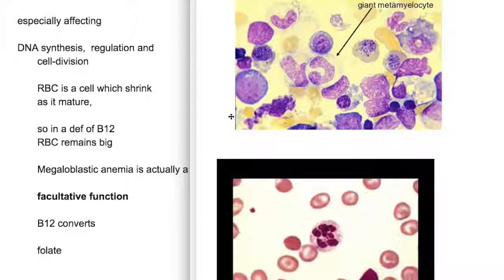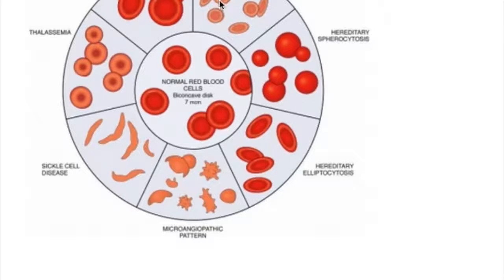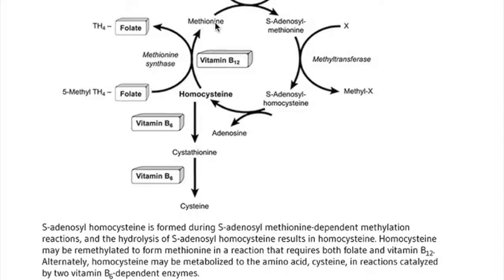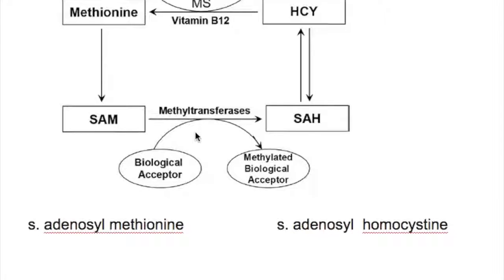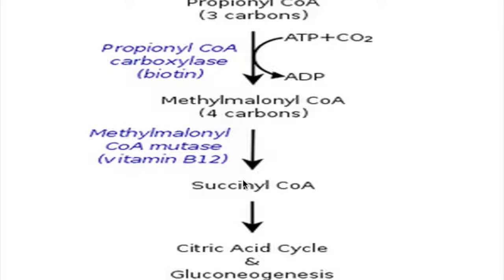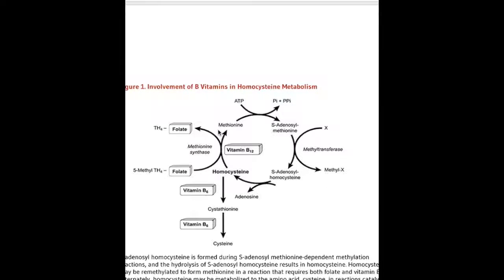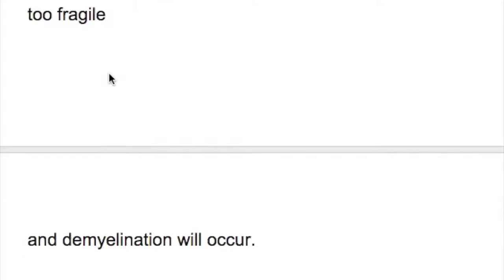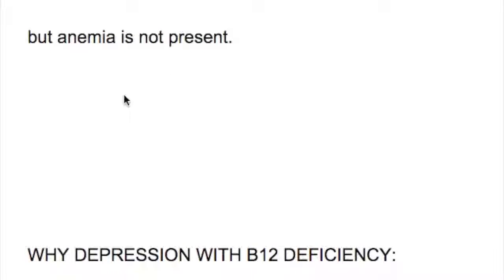BRAIN DAMAGE DUE TO VIT B12 0DEFICIENCY